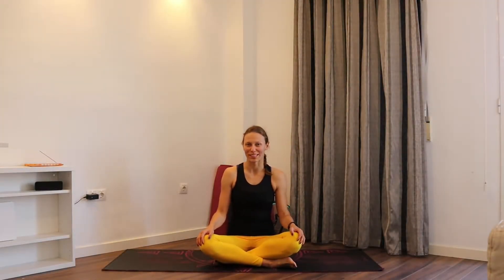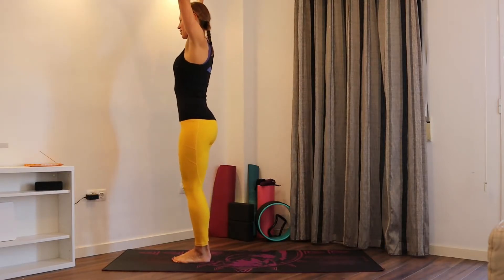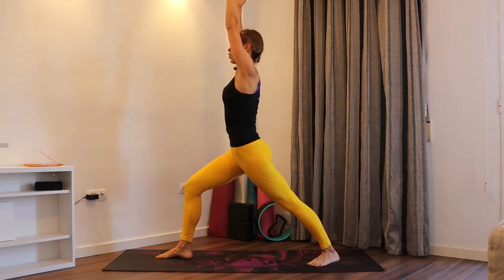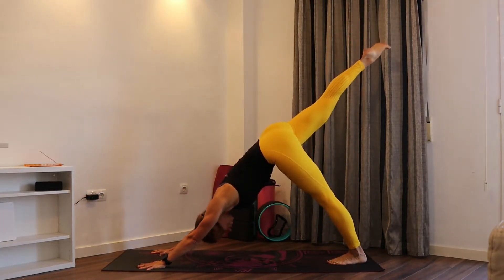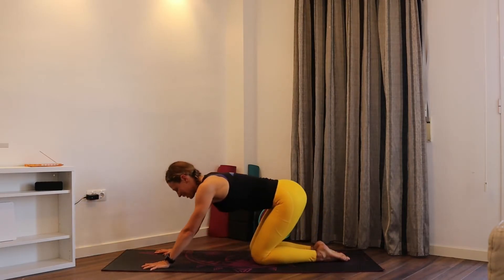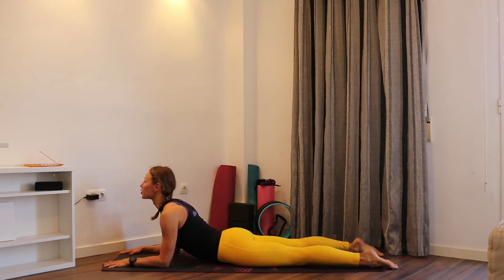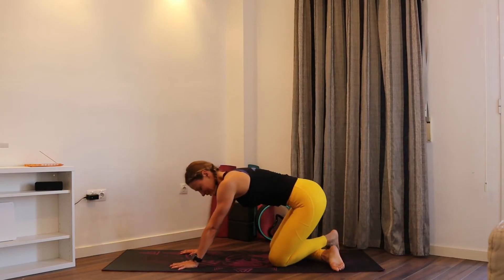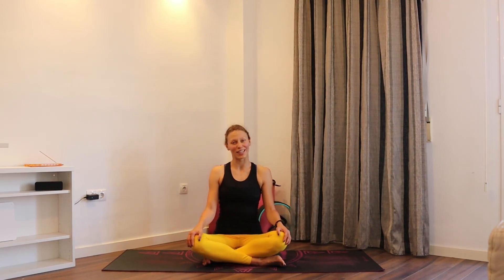Power Yoga Class - 20 Minutes Yoga Practice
Accelerate your heart rate in 20 minutes without hurting your joints :)

Strong yoga sequence focused on strengthening your upper body, especially shoulders and your abdominal wall.